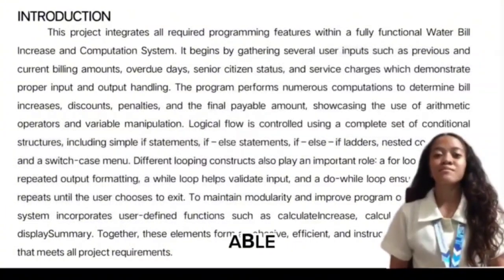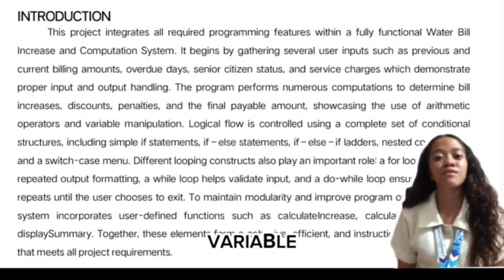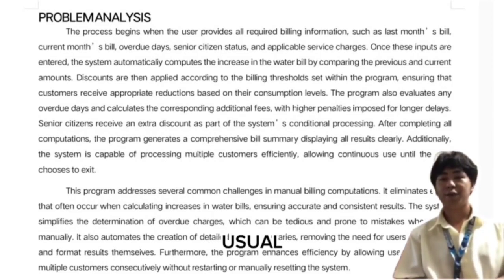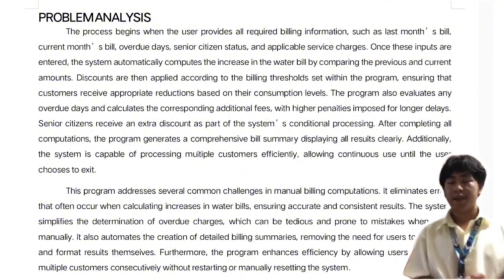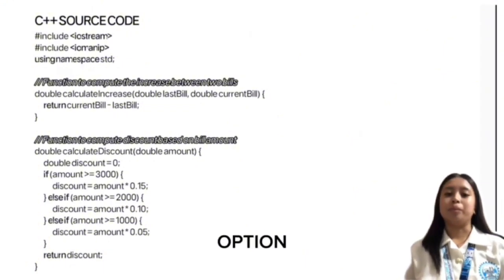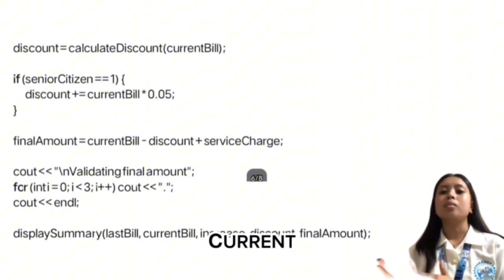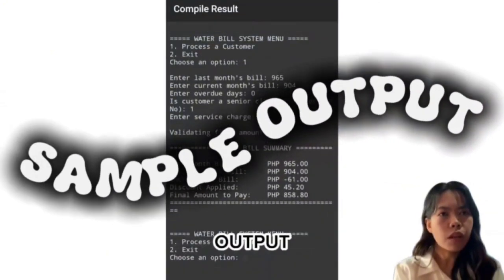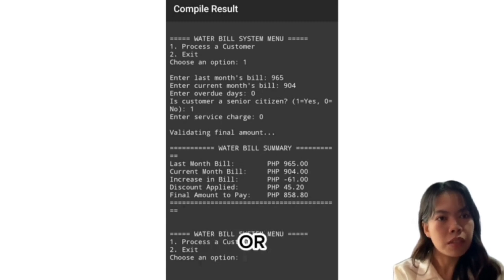Water bill | Group 8: The moron 5